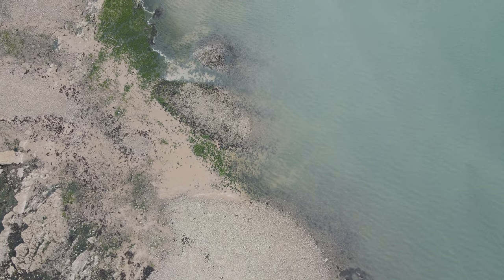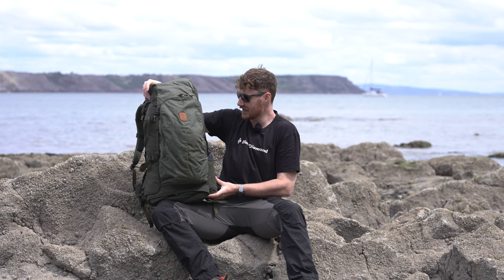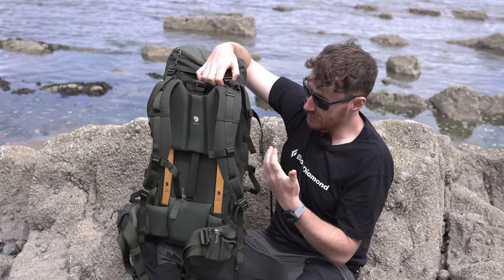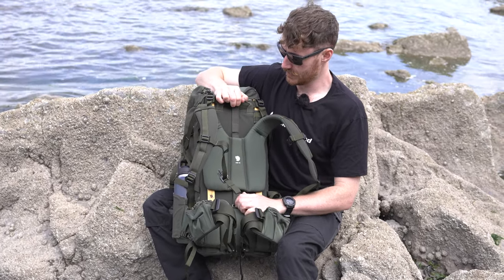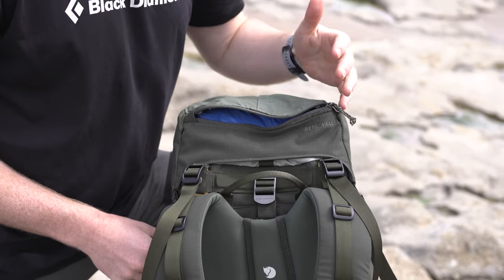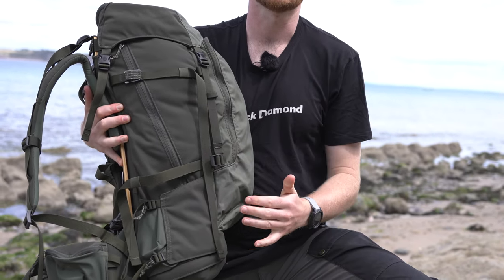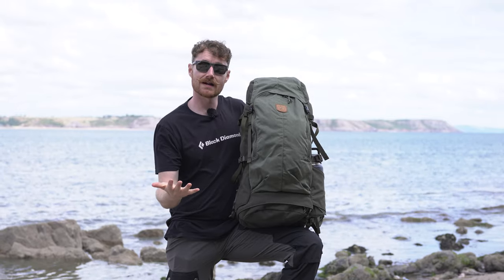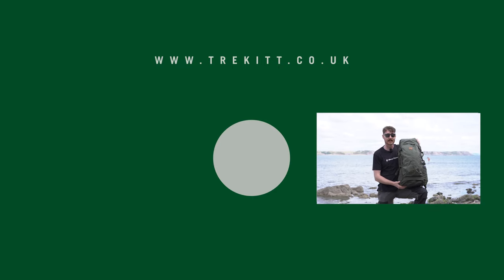Inside Look: Fjällräven Keb 52 Rucksack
Featuring a birch wood frame, ultra durable G-1000 fabrics and a supportive, comfortable back system, you can literally take your home wherever you go.

Chapters:
00:00 - Intro
00:29 - What is it?
01:27 - What is it made of?
03:26 - Which backsystem does it use?
07:41 - What are its features?
13:13 - Outro